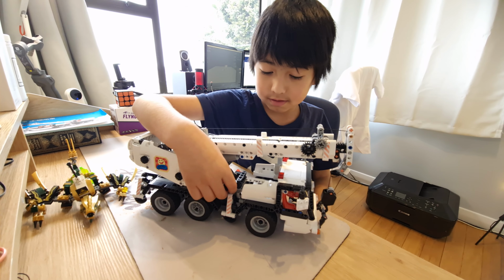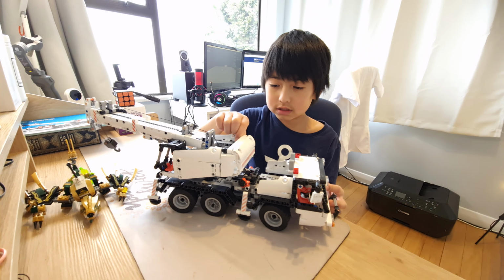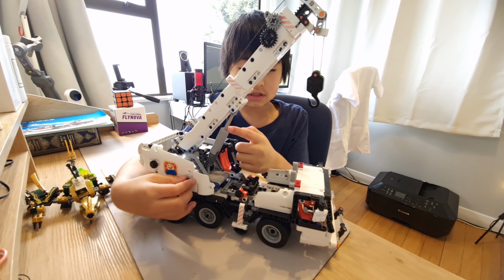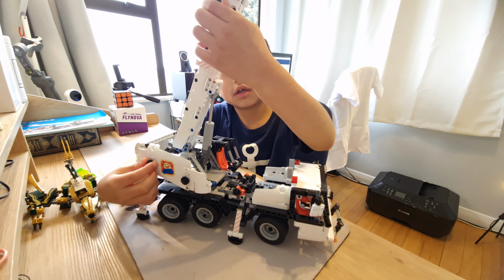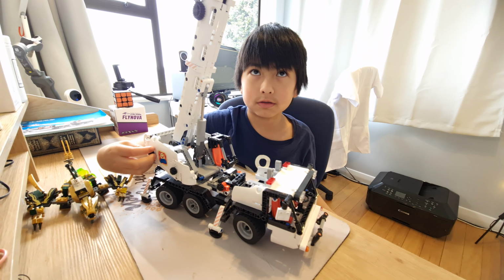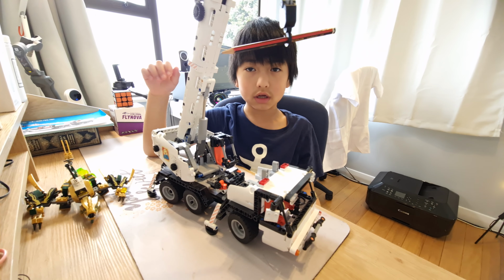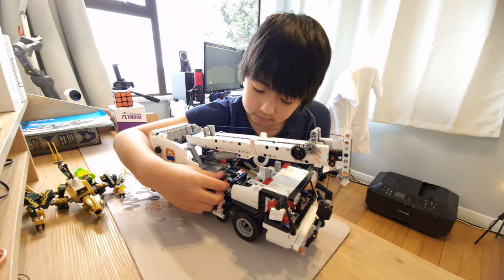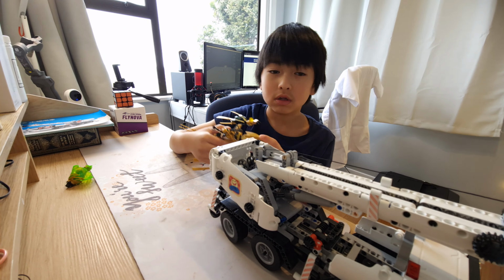Xiaomi Onebot Crane - STEM toy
This toy has 720+ pieces & its GOOD